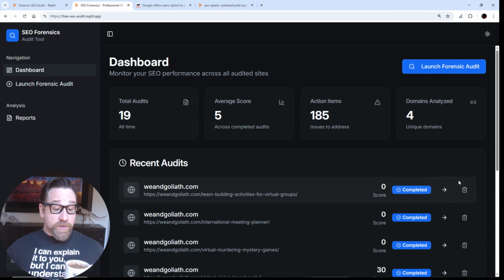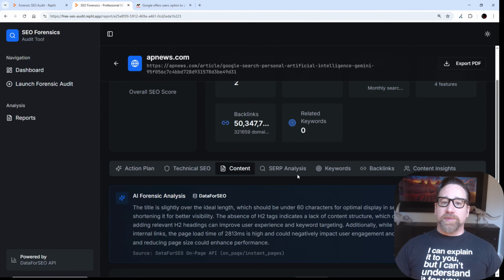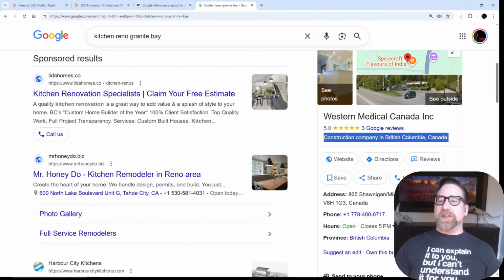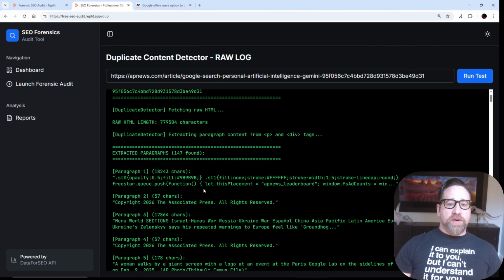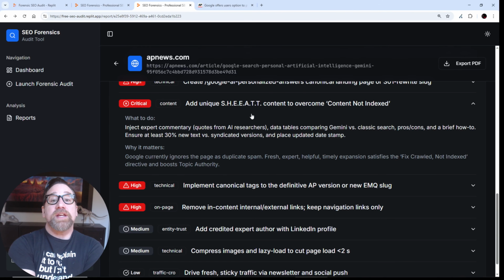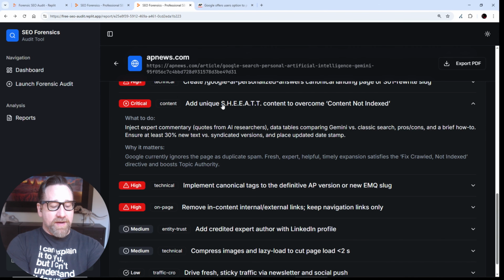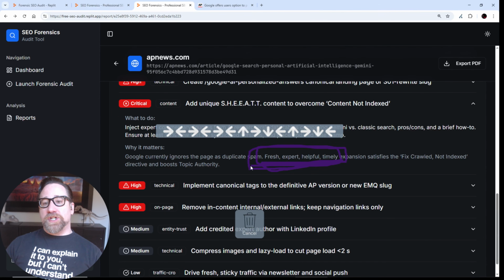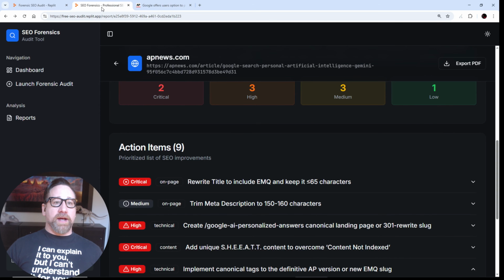The Forensic SEO Audit: Learn EEAT+, Topical Secrets, Entity, Forensic SEO, How to Make $$$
Need SEO Help? Services? Audits? SEO Apps custom made for you.